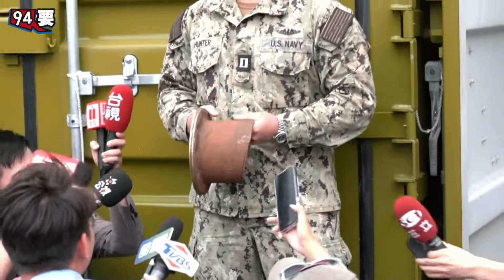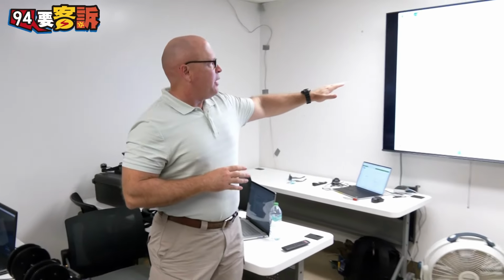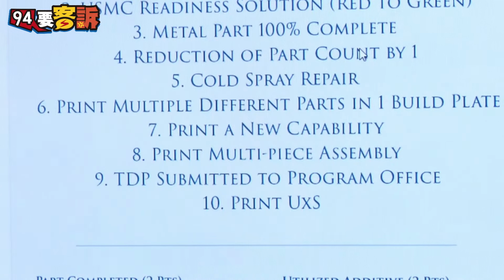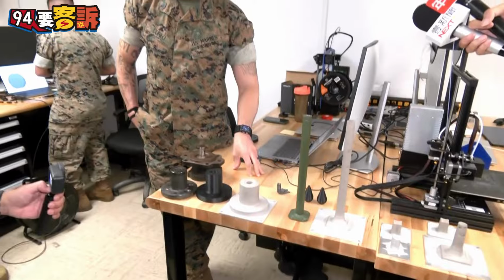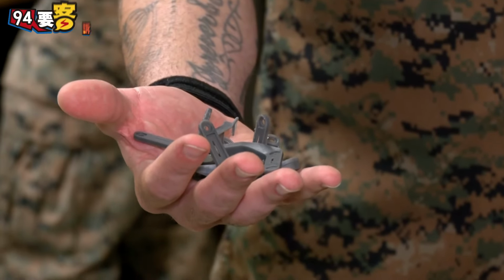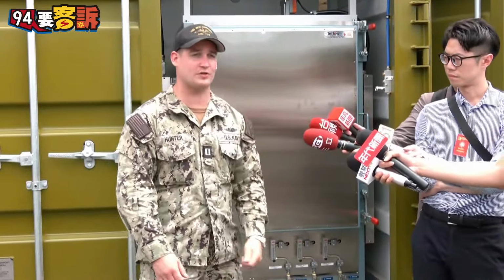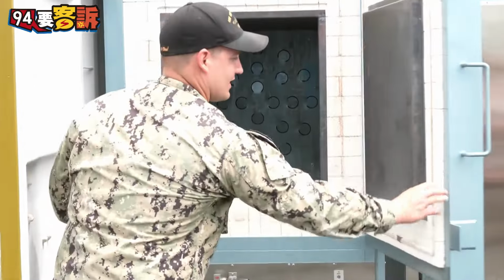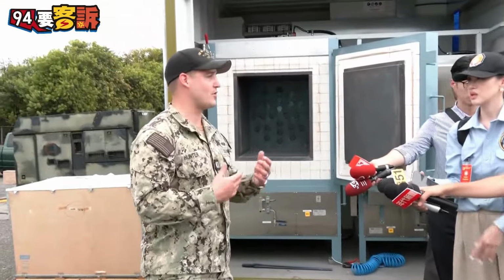【94要客訴】美軍將「3D列印機」搬運上船！海上及時打印零件耗材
《94要客訴》有Instagram囉！快點追蹤起來！

直播節目歡迎大家在聊天室一起互動哦！😊😊👍👍👍❤❤❤💪💪💪
直播時間為周一至周五中午 12：30 - 13：30

94要客訴主持人
🚩主持人  王時齊  網路代號：文山志玲、呸姊
曾任電視台記者、主播及節目主持人，現任政論節目評論家、專欄作家。

94要客訴小公約
🚩直播期間可以直接與公眾人物交流
一起加入聊天室向來賓提問或表達支持！來賓都會看留言喔！
🚩聊天室可以幹嘛
說說你的看法，與小編、網友一起互動！
🚩聊天室不可以幹嘛
不可以洗版、罵人、侮辱、人身攻擊等不當行為，將會禁言300秒或封鎖其帳號

94要客訴資訊欄
🚩每週一至五中午12點30分播出【94要客訴】

友邦連結區
◎更多即時新聞看這裡！【三立新聞網】：